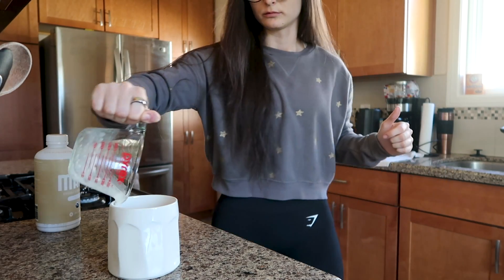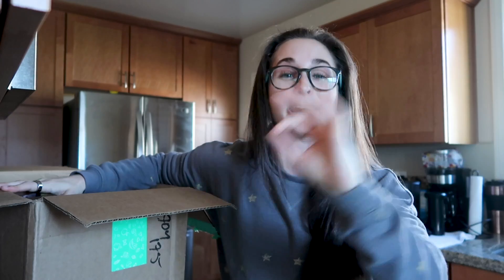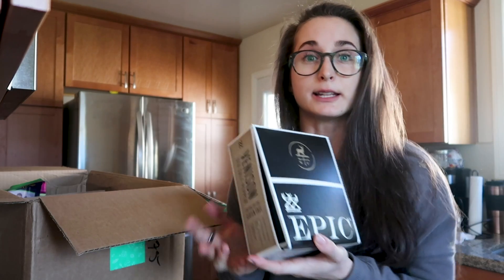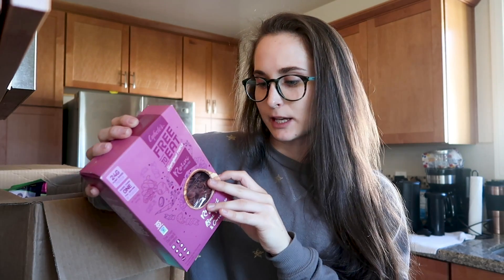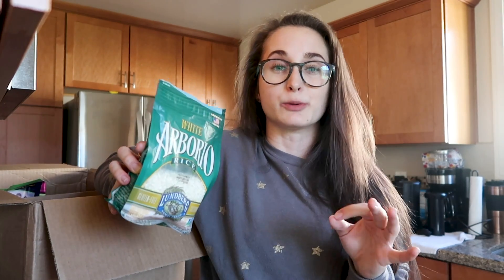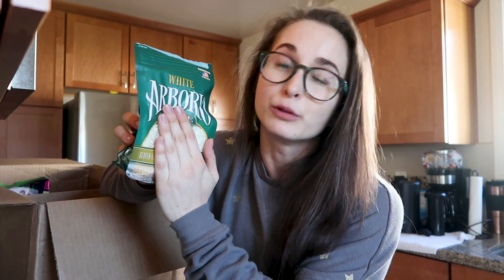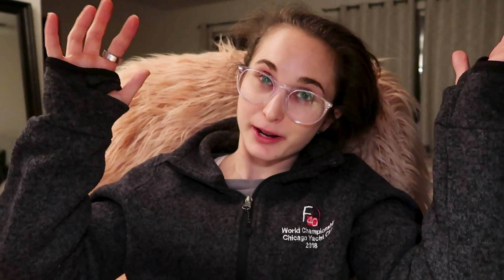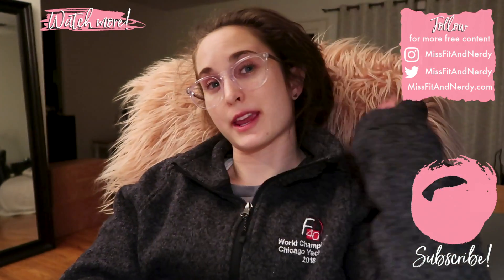CLEAN BULKING FOR SUMMER BOOTY GAINS | The Essentials + How to Build Muscle Without Gaining Fat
★❤︎ BEST DISCOUNTS ❤︎★

♡MUSIC♡